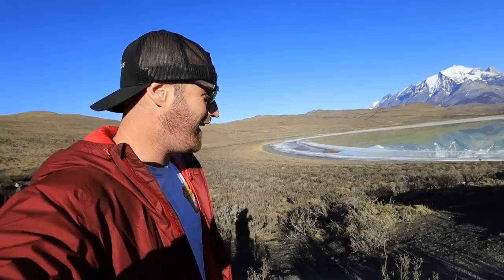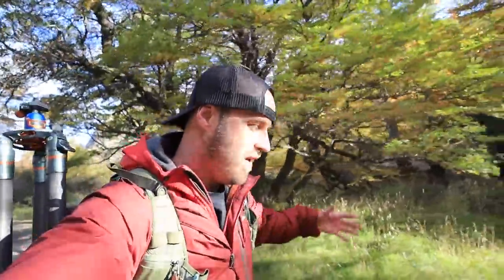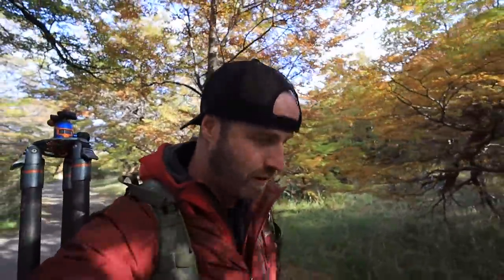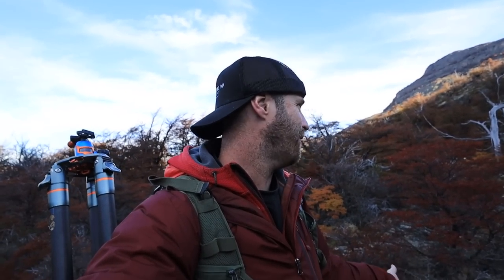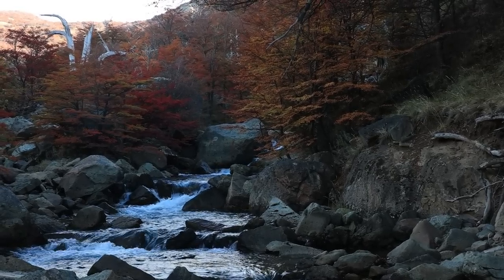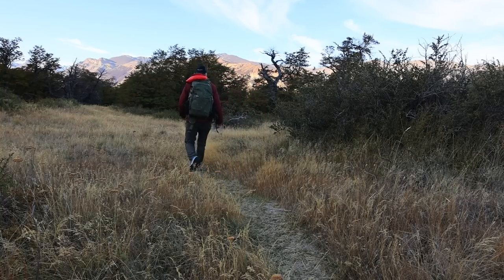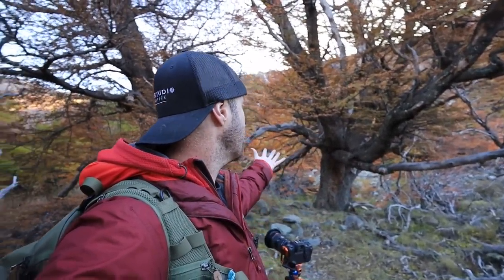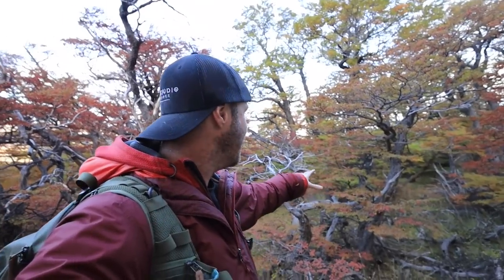Trying to be Simon Baxter in Patagonia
I love the forest. But I've never really tried to do woodland photography.  However, I decided to harness my inner @SimonBaxterPhotography  while in Patagonia and get some cool photos of the forest.  Only problem is, it's not as easy as it looks.